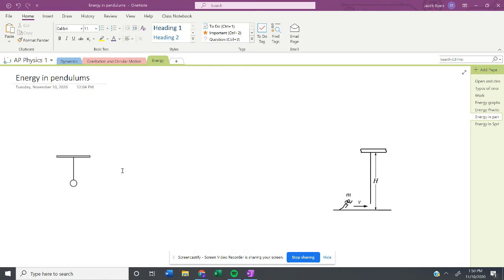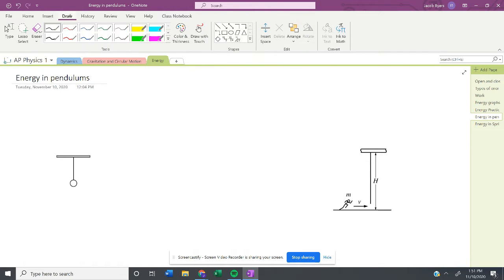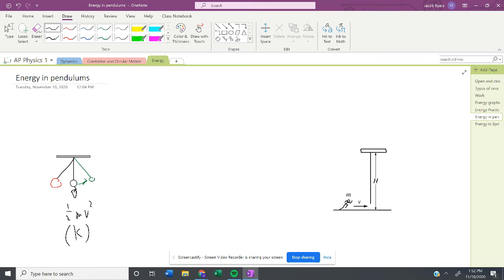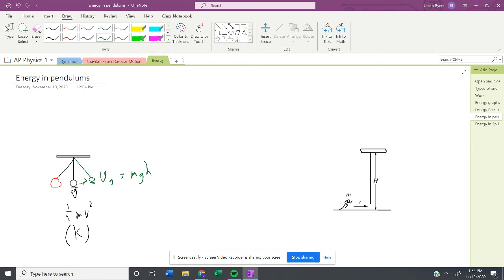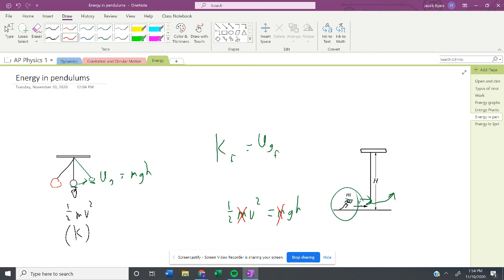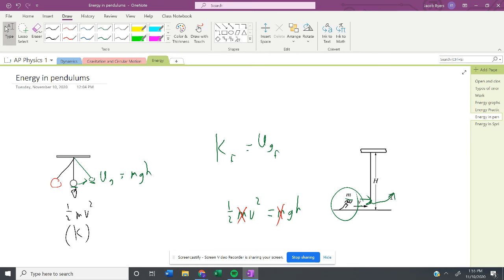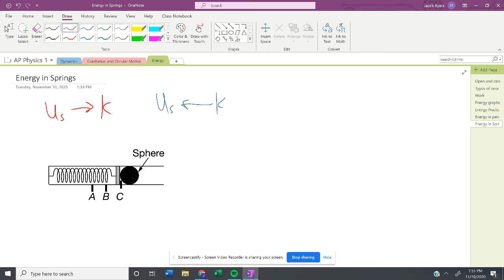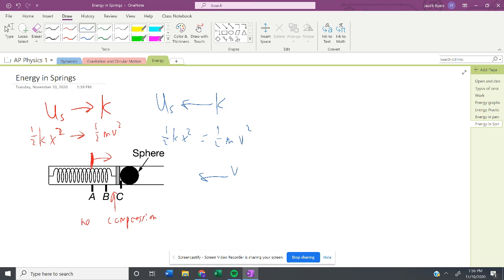Energy in Springs and Pendulums